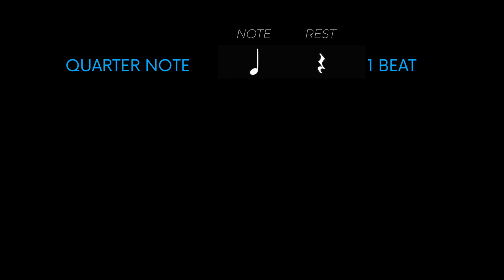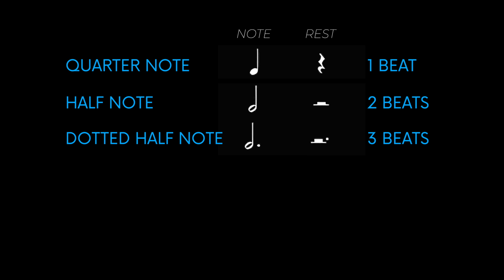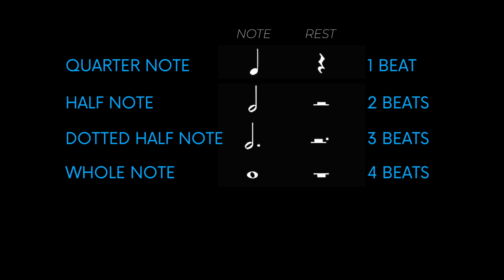Rhythm Concepts: METER